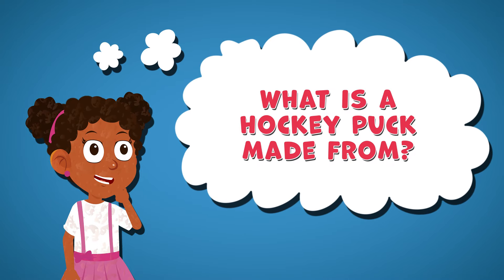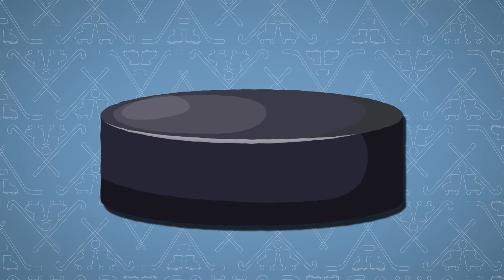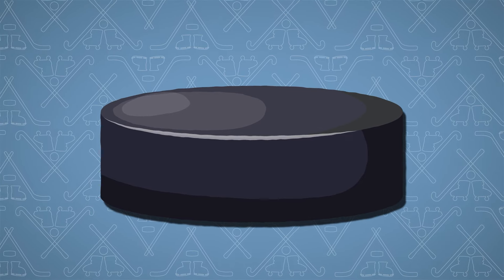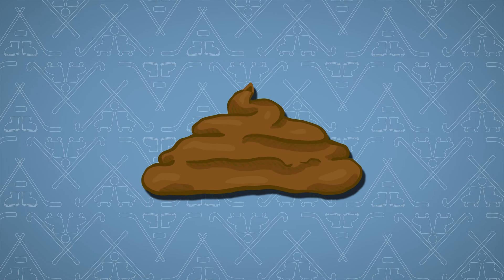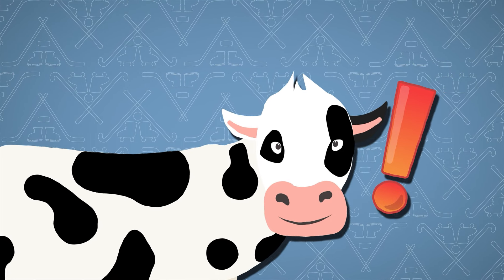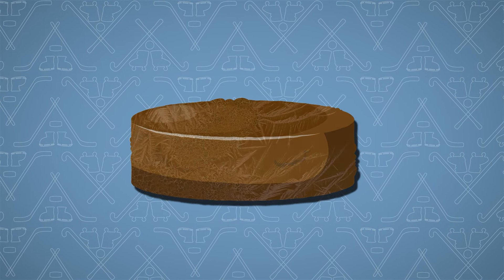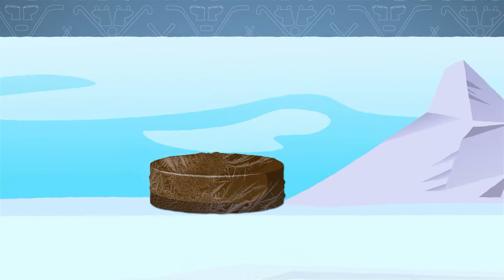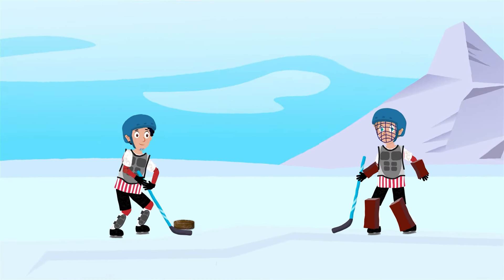What Is a Hockey Puck Made From? | Sports Facts | Fun Facts For Kids | Ice Hockey Facts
Welcome to this Learning Mole video!
In this video, we are going to learn what hockey puck is made out of and why this helps with the game of ice hockey.

A hockey puck is a small, hard disk that hockey players hit around the ice with their sticks. But what is it made from?

Hockey pucks are made from a special type of rubber. This rubber is very durable, which means it can be hit many, many times without breaking. That's important in a game like hockey where the puck is constantly being struck and sliding across the ice at high speeds.

This rubber is also black in color. The black color makes it easier for players and fans to see the puck against the white ice.

Before a game, hockey pucks are often frozen to reduce the amount they can bounce around. This makes the game easier to control and more enjoyable to play!

So, next time you watch a hockey game or play a game yourself, you'll know what that speedy little disk is made from.